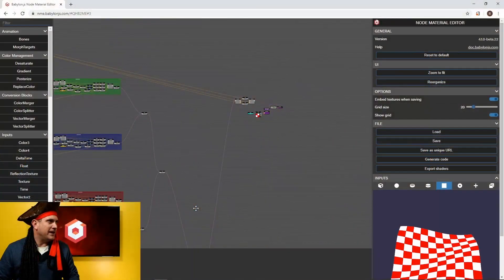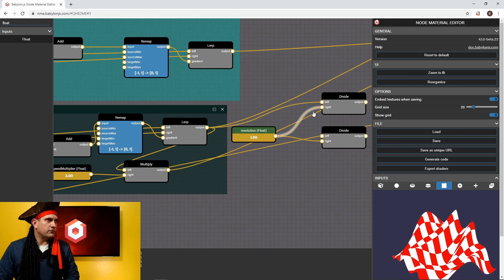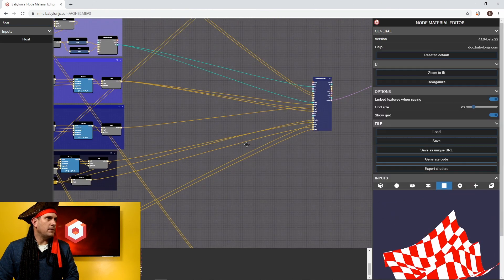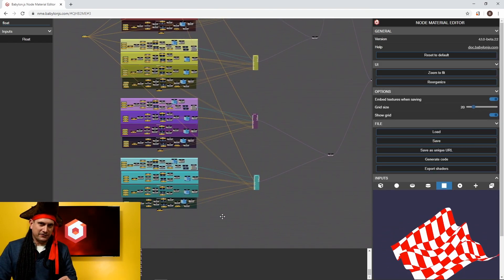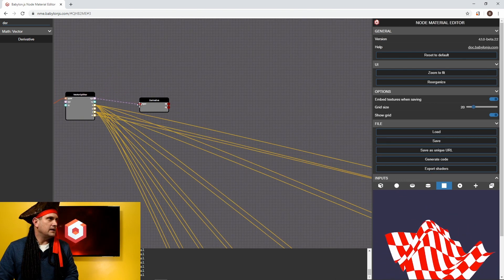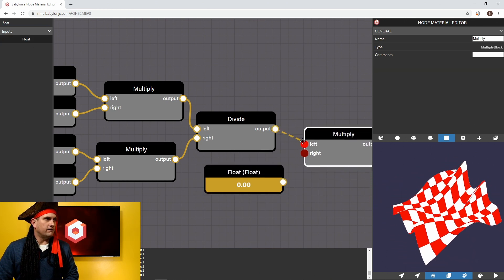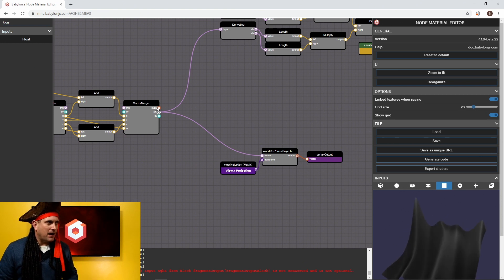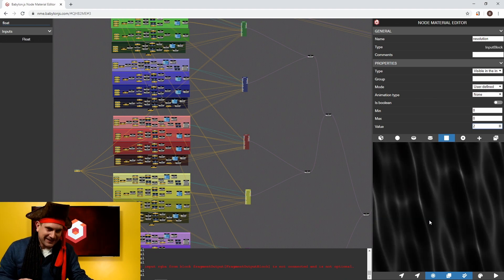Mystery Demo Tutorial Part 5: Bringing It All Together To Create Caustics!!!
Welcome to part 5 of the Mystery Demo Tutorial Series! In this video, our adventure takes a dramatic turn as we begin to get a better glimpse of what we're making together!

We'll take all of the Gerstner Waves, driven by mathematical variation and tie them all together into an amazing underwater caustics effect!